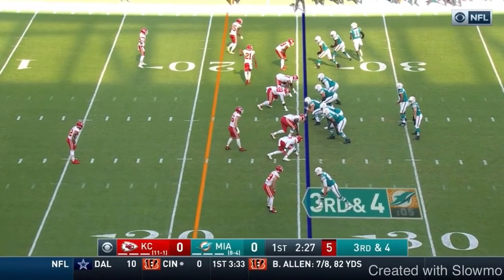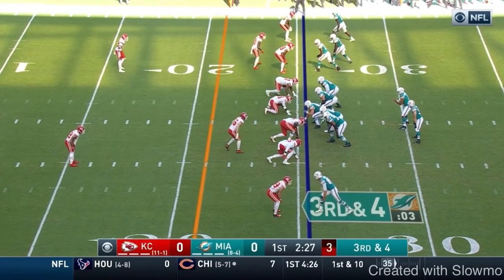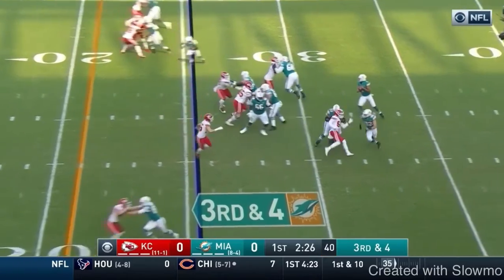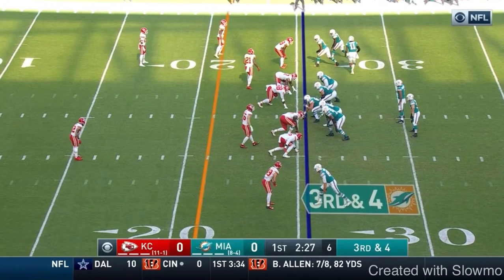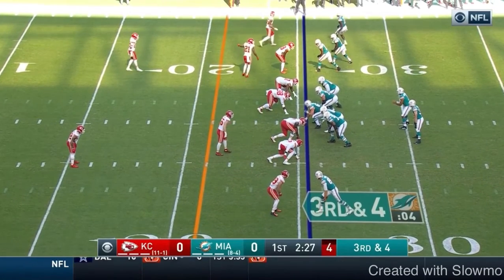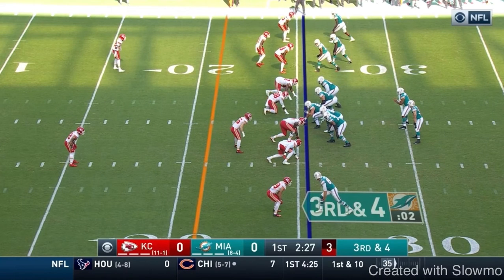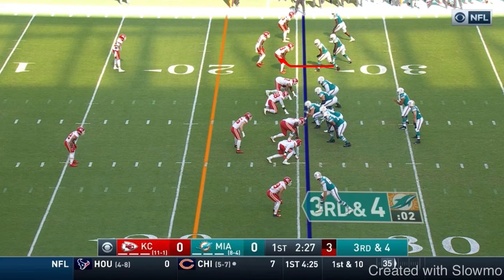Offensive Concept Breakdown: Vs Man Coverage